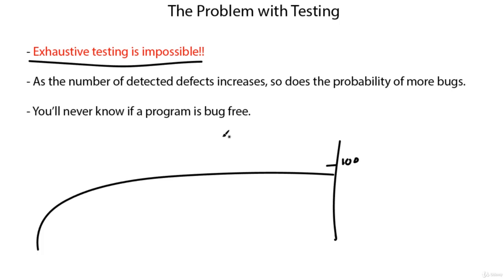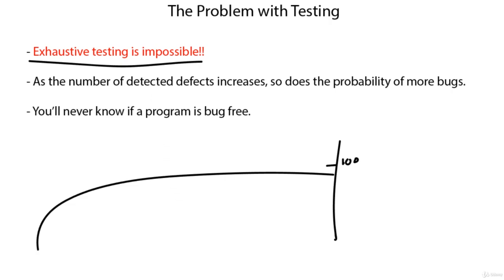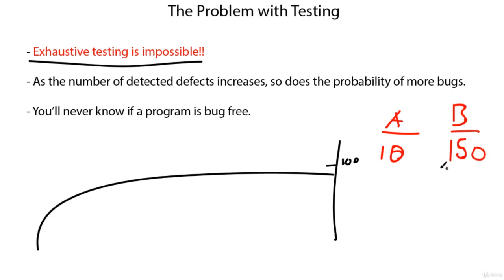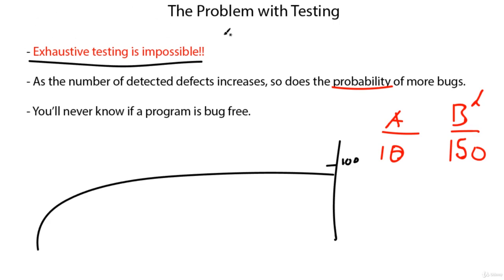12 The Problem with Testing